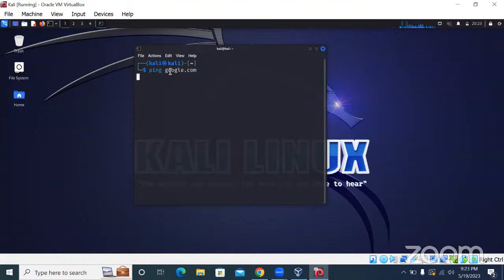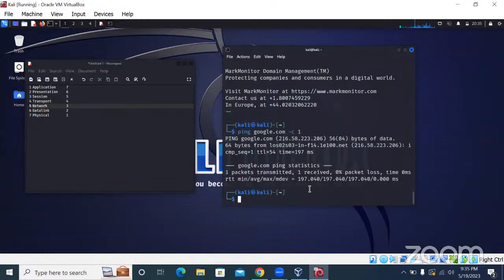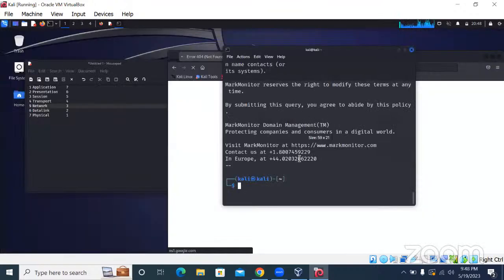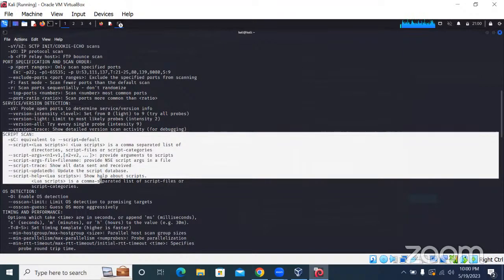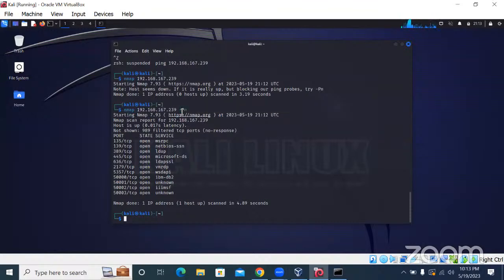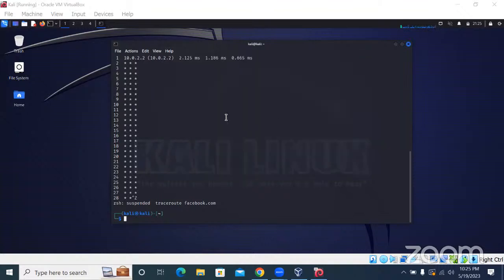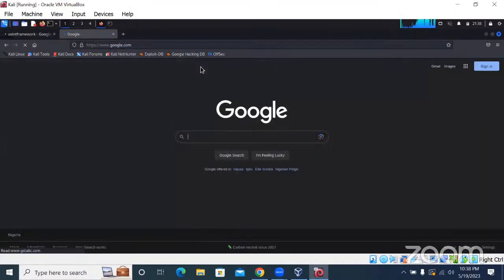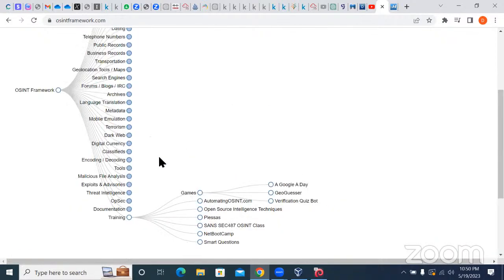Free Ethical Hacking Class '23